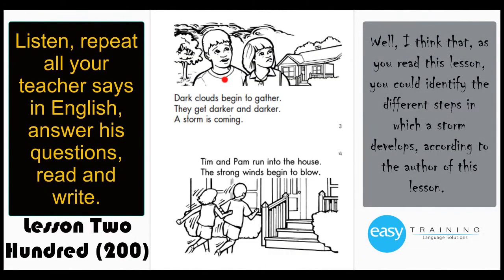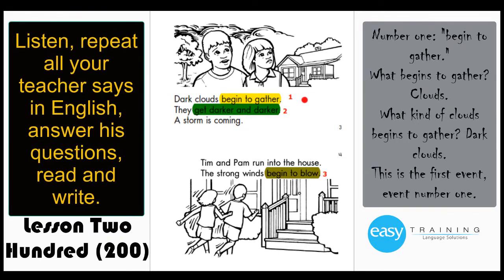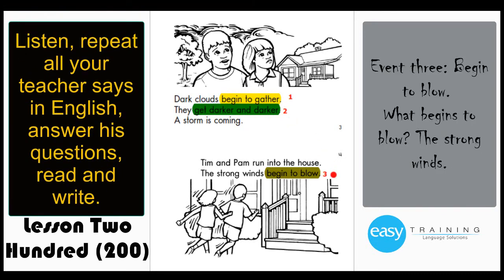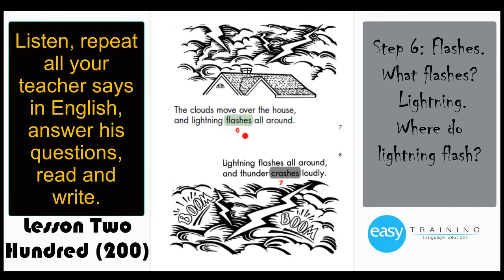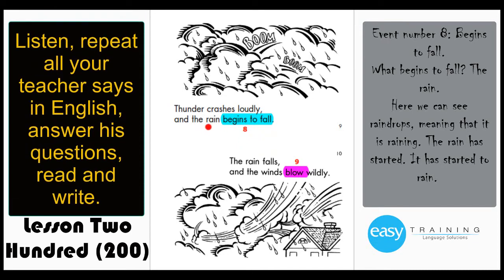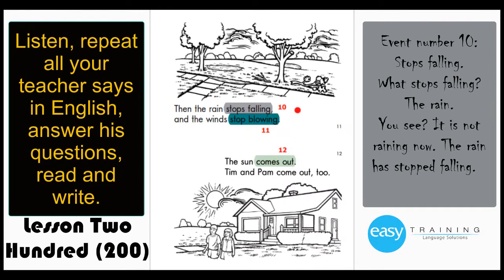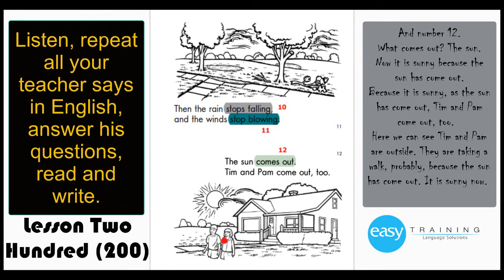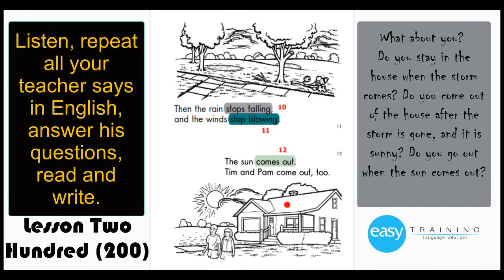EasEnglish Lesson 200 The Storm. Part 1